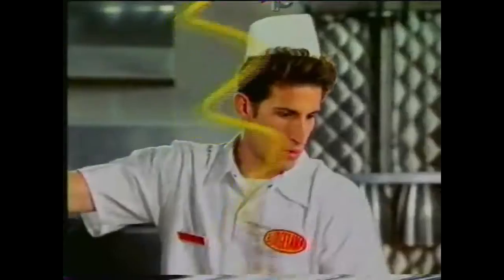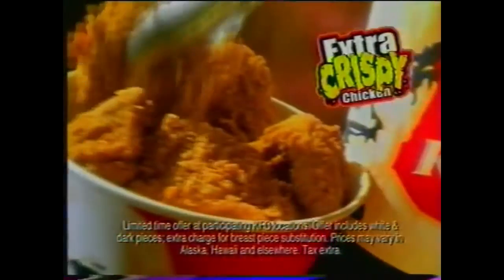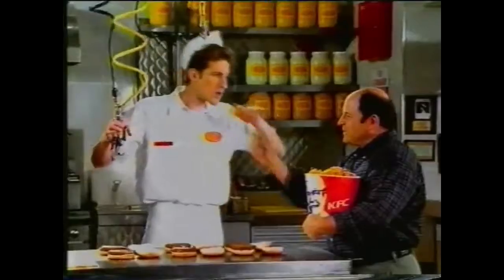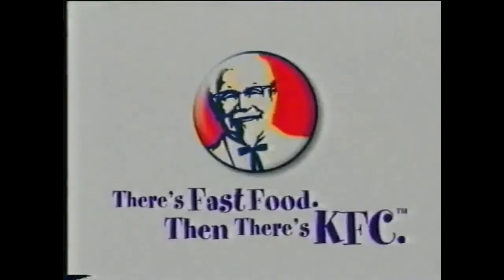KFC featuring Jason Alexander Television Commercial 2002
Now this of course was after the days of Seinfeld.